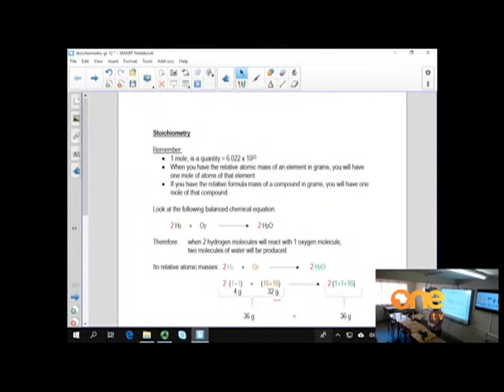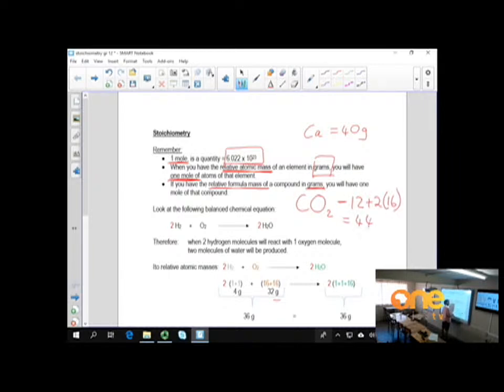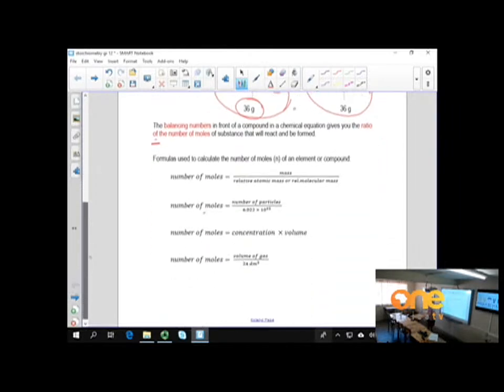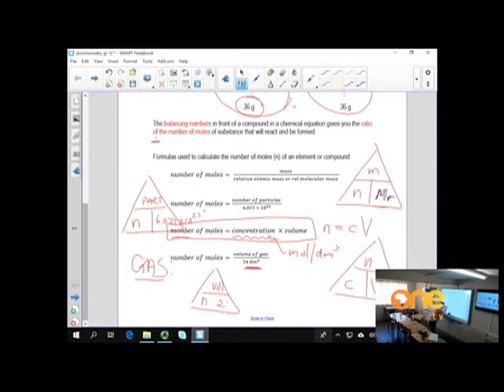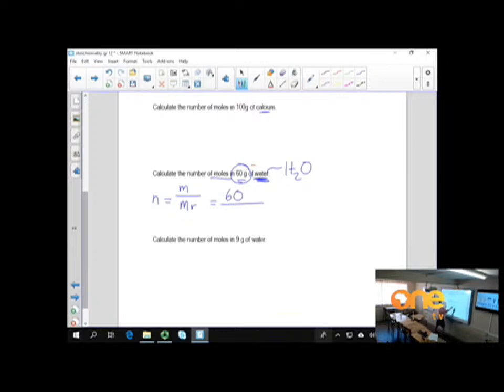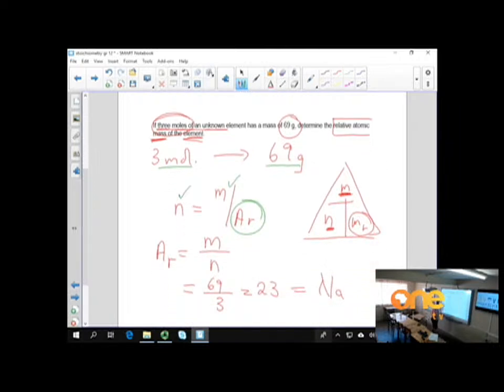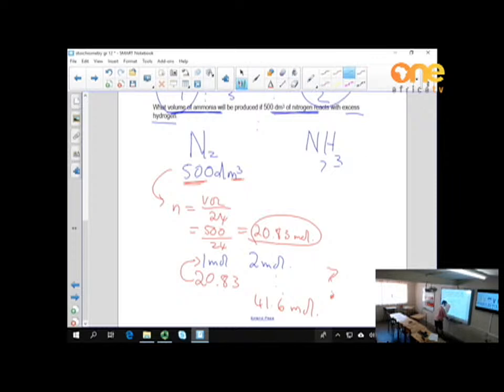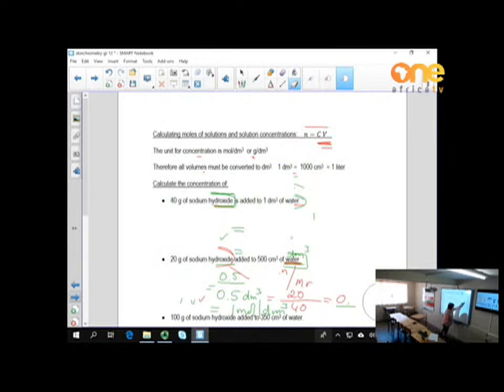LearnOnOne Grade 10, 11, 12 | Physical Science (Stoichemitry)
Catch LearnOnOne on One Africa TV, available on DStv (284), GOtv Namibia (90), DStvNow App, App, Facebook, YouTube and Twitter.